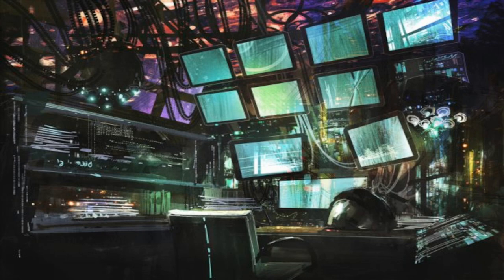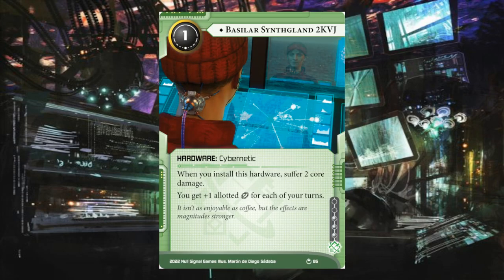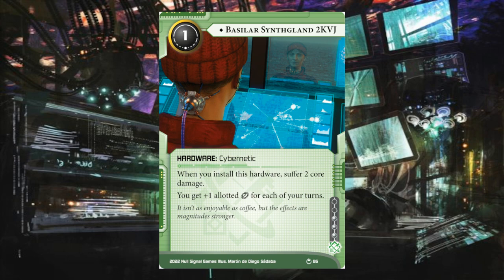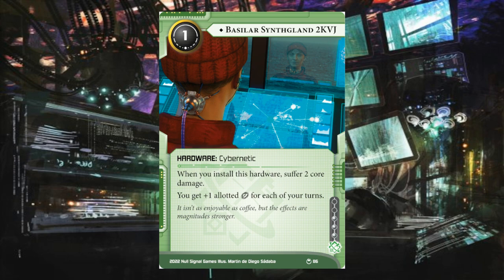PARHELION SHAPER SPOILERS! feat. ArminFirecracker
Prerecorded. Spoiler timestamps:
a) 2:09
b) 9:33
c) 17:22

Background image is a royality -free stock image by DepositPhotos